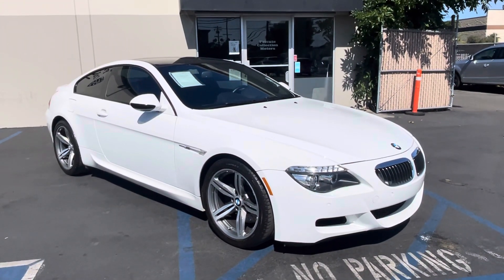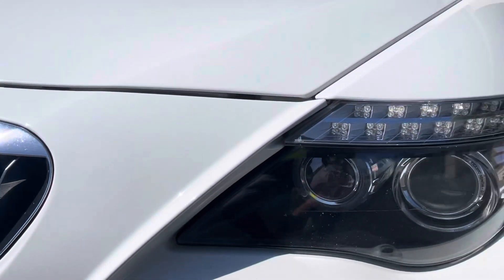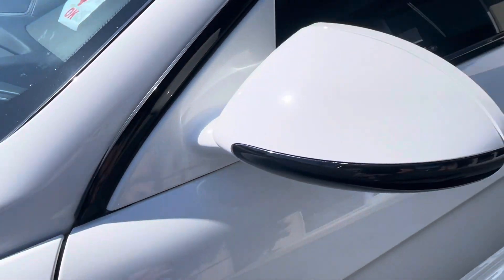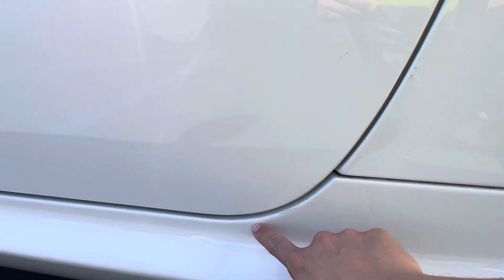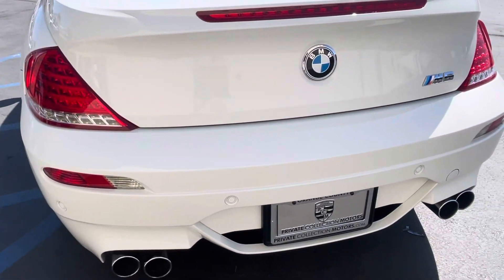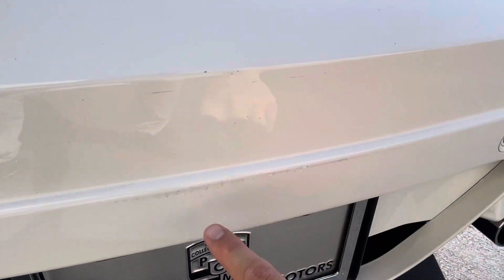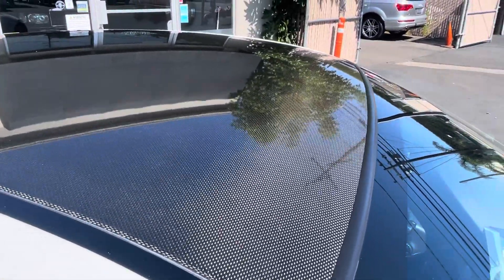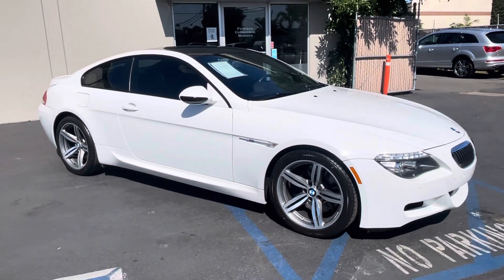B6208 2010 BMW M6 Exterior and blemish